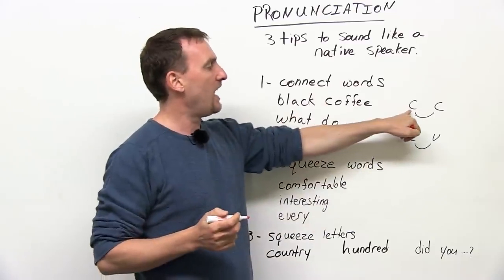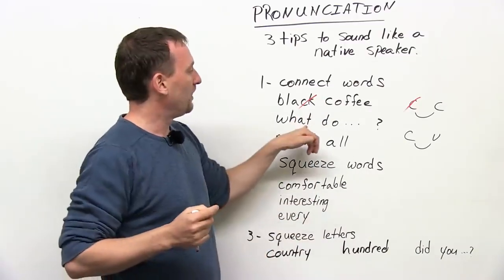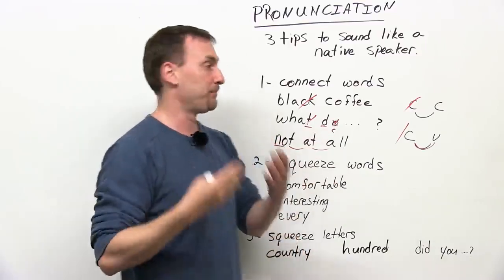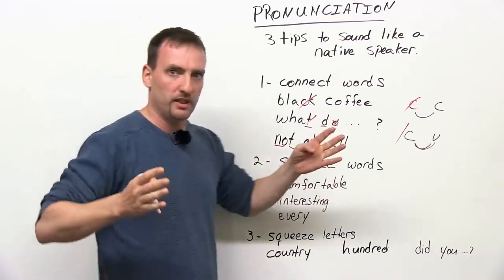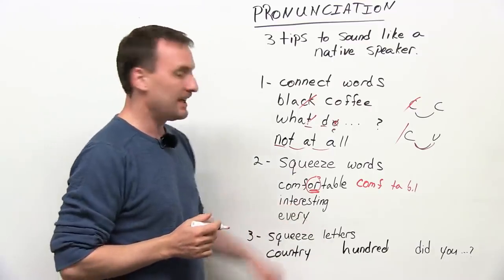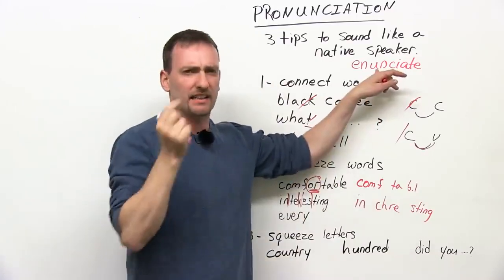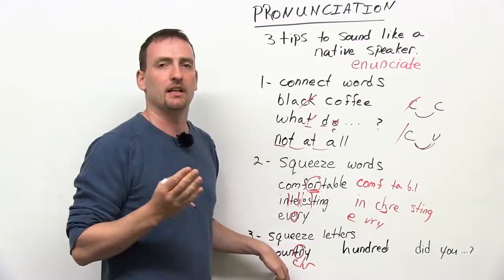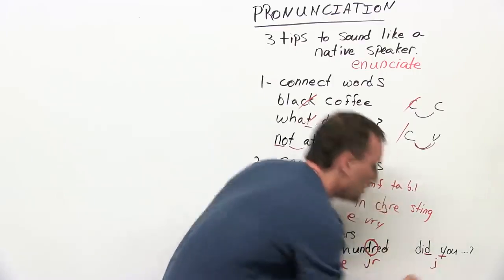How to sound like a native speaker ?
If you really feel like sounding like a native English speaker, here are some important tips for you.